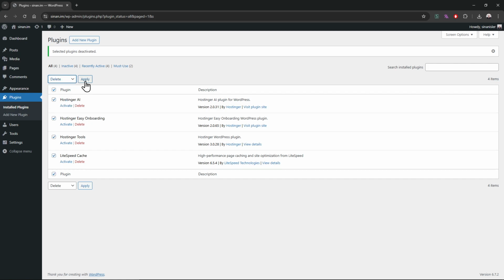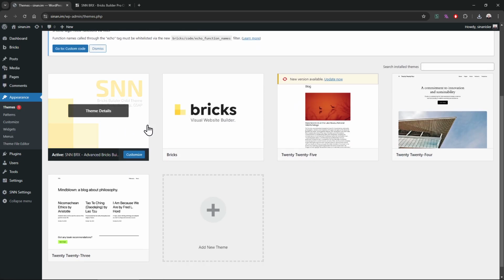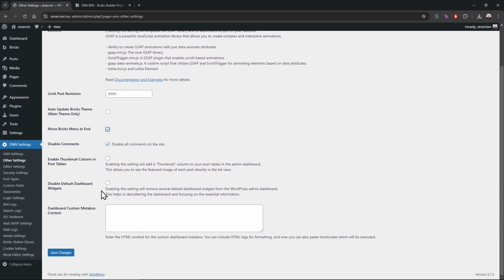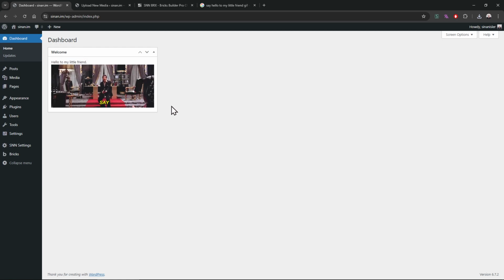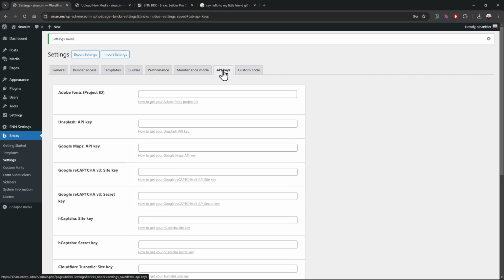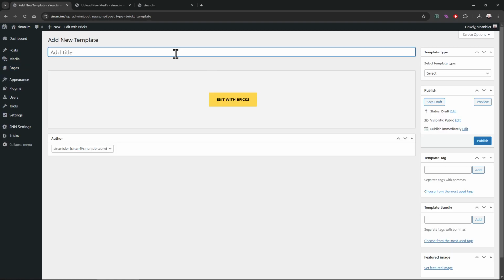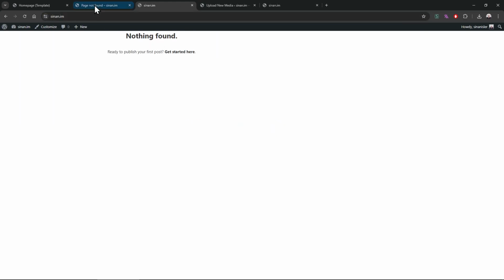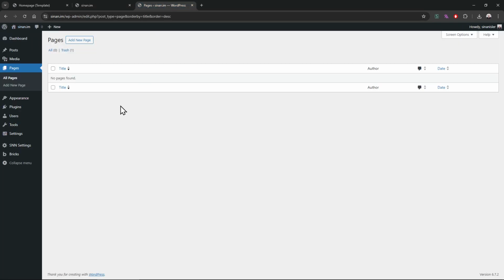How to Install Bricks and Make Homepage Without Page? O_O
00:00 Intro
01:32 Installing Bricks Builder and SNN-BRX
05:27 Making Homepage Without Page